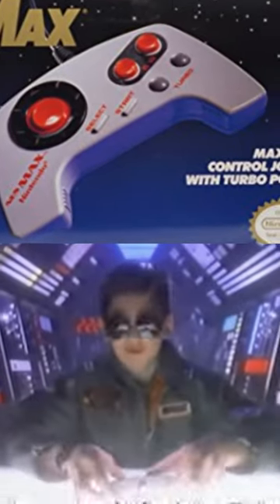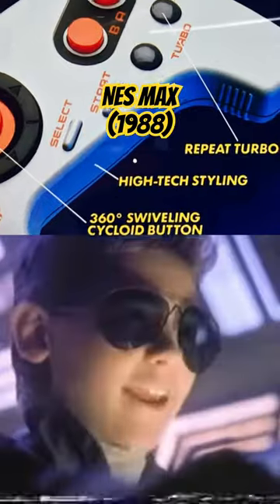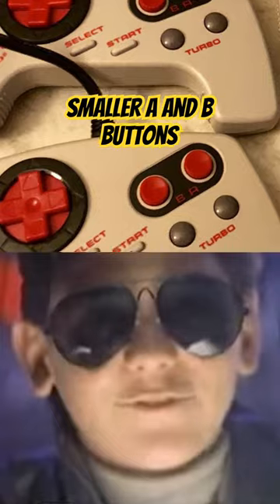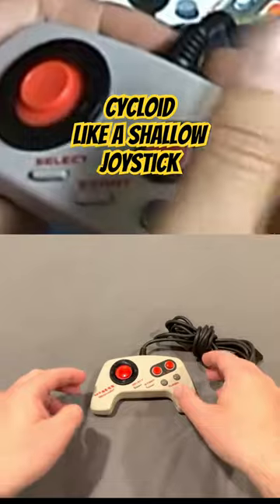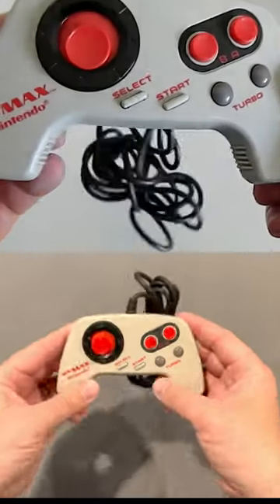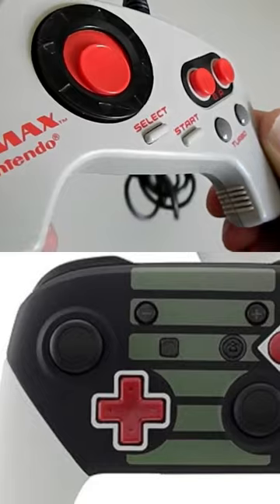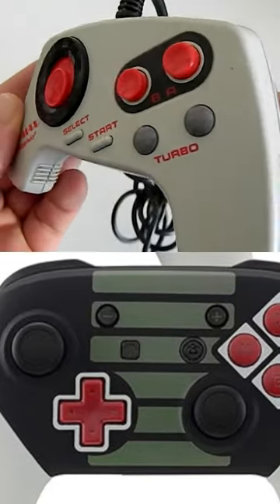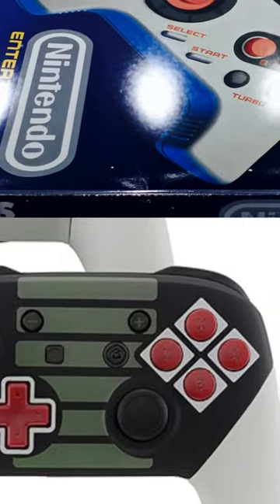NES Max controller 1988